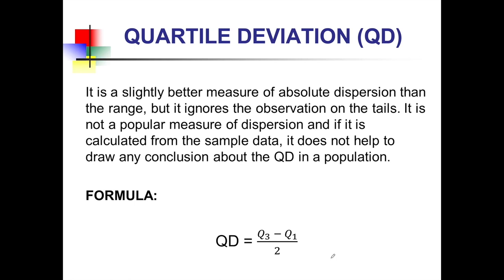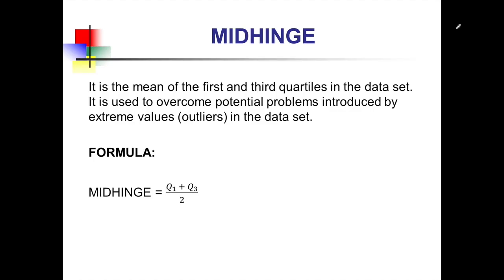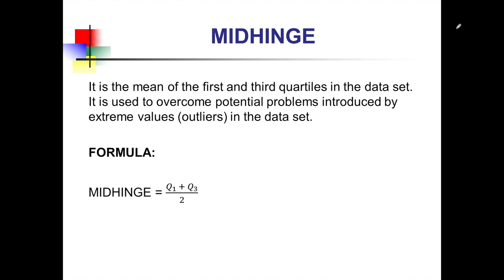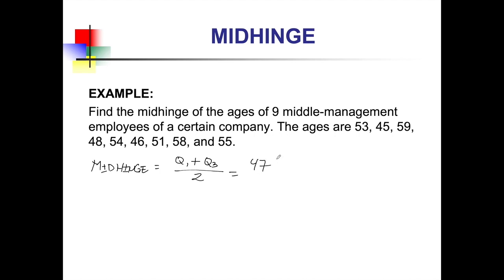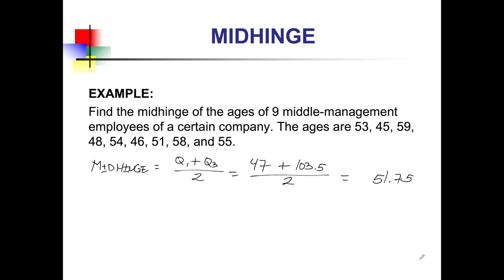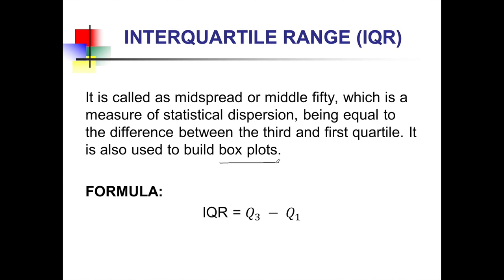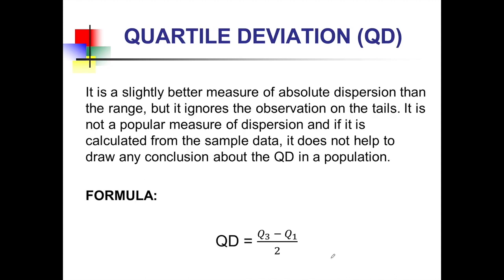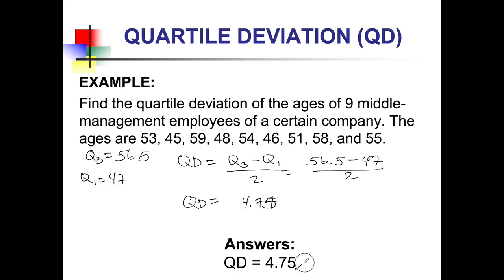Measures of Dispersion & Location Midhinge, IQR & Quartile Deviation | Lecture Series #8 | Tagalog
0:00 Intro
1:13 Midhinge, Interquartile Range (IQR), and Quartile Deviation (QD)
2:02 Midhinge
6:33 Interquartile Range (IQR)
9:38 Quartile Deviation (QD)
12:48 Outro